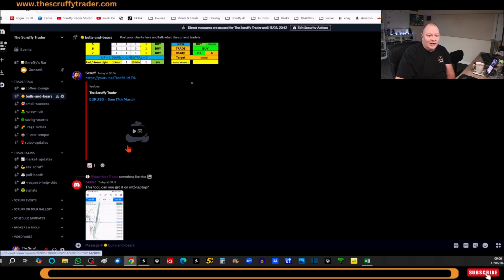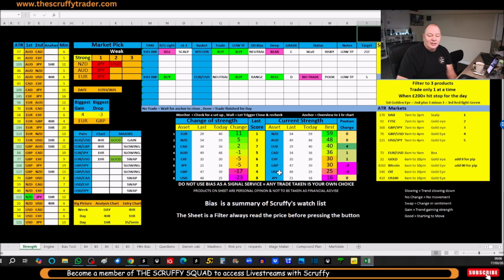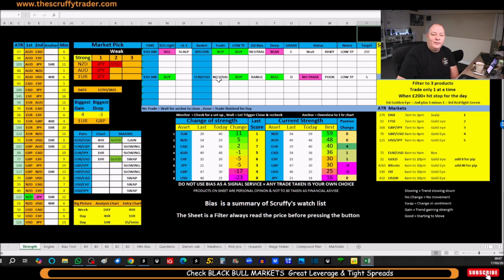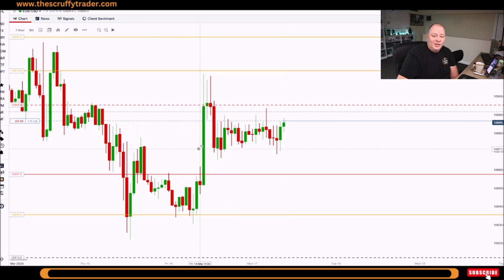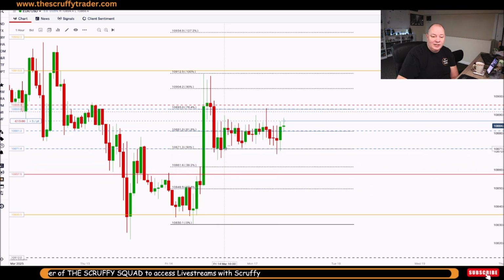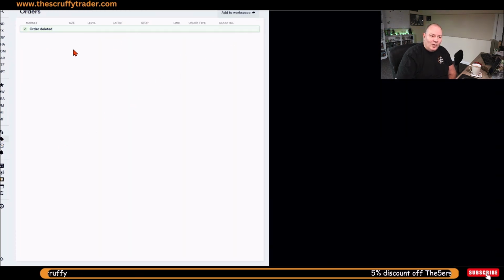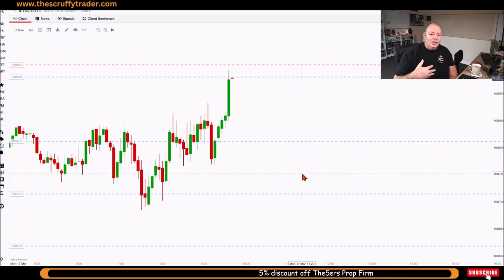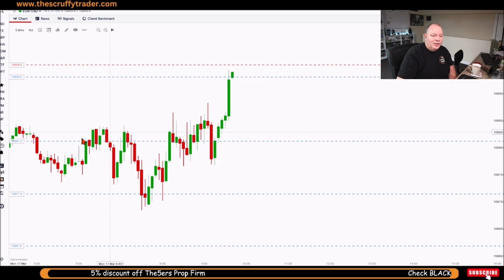🔥EUR/USD Scalping Strategy: Paid in Minutes! (Live Trade Breakdown)